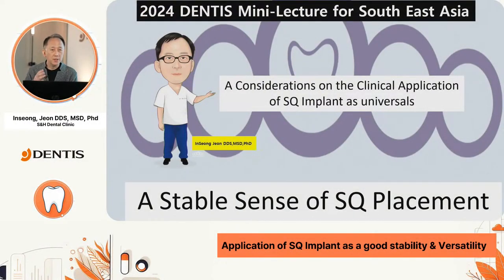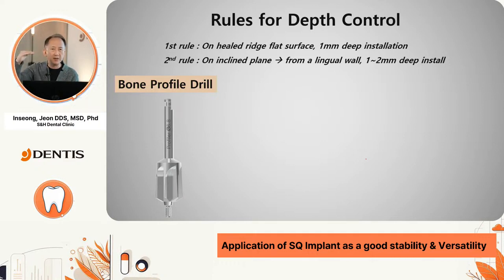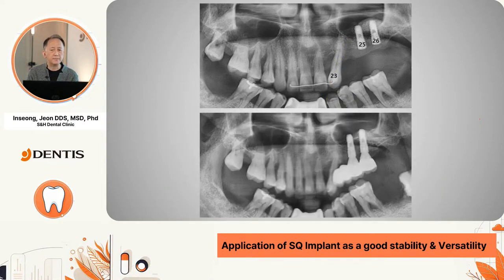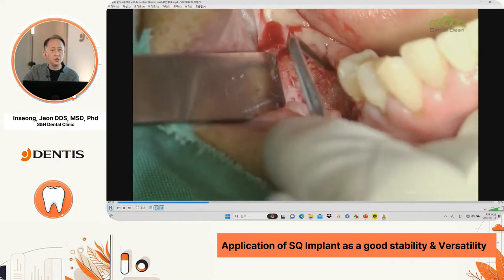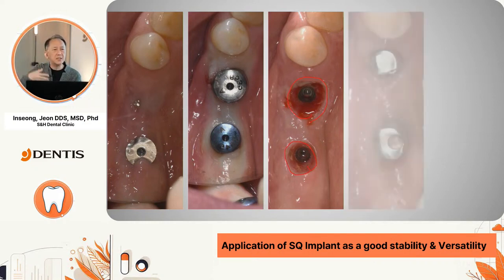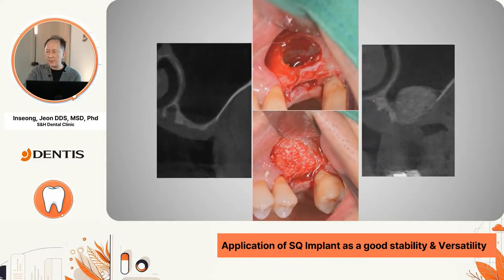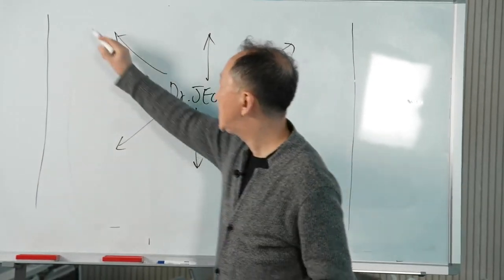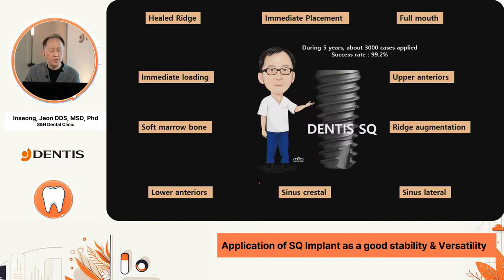Application of SQ Implant as a good stability & Versatility Dr Inseong, Jeon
For those who couldn't participate in today's webinar by Dr. Jeon, we will make the recorded video available in YouTube.
Please feel free to watch it and enhance your knowledge 🦾